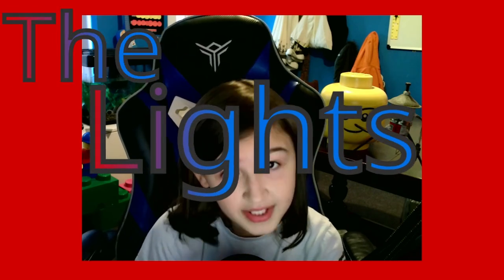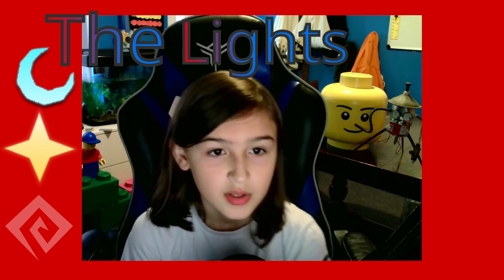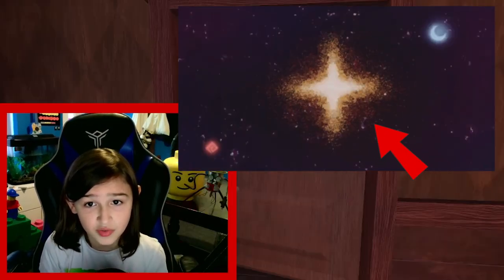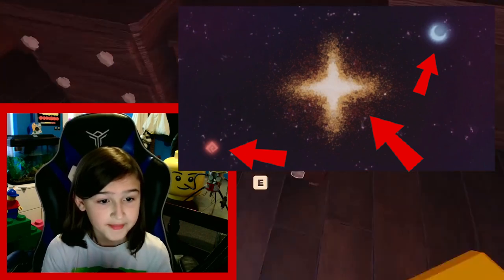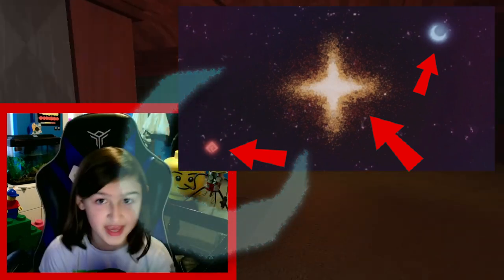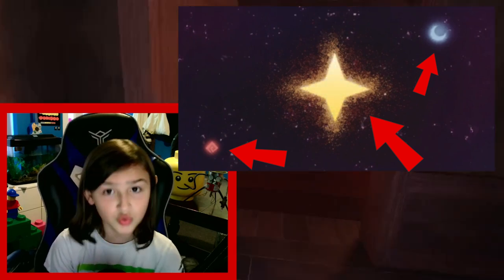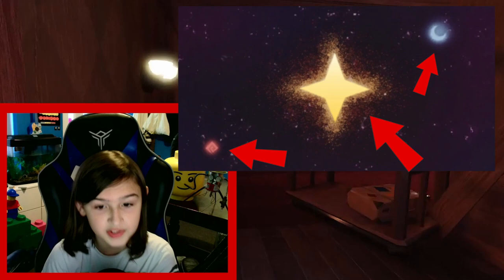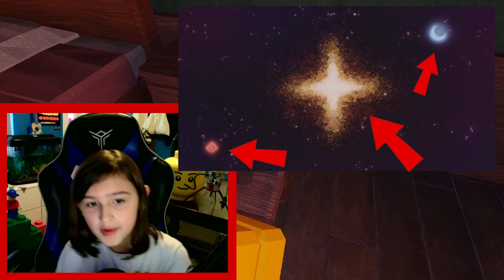Roblox Doors Lore ep3 The Lights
Today we're talking more Roblox Doors lore with the lights! These are my opinions and theories on the lights, hope you enjoy!